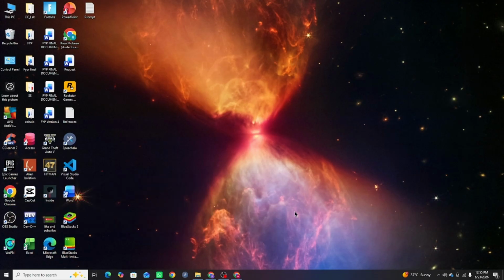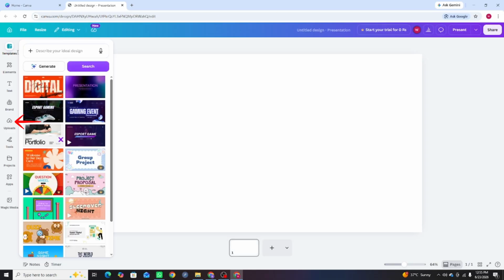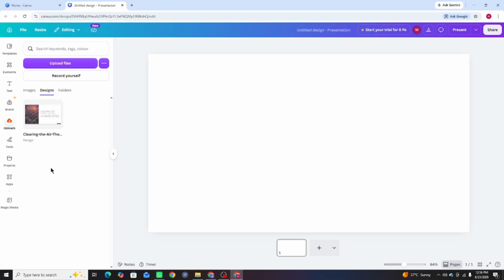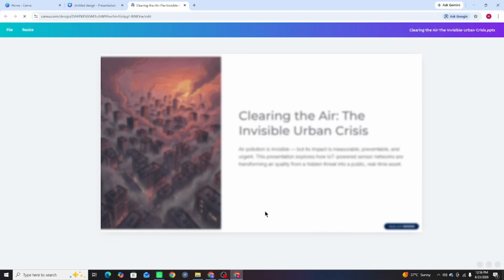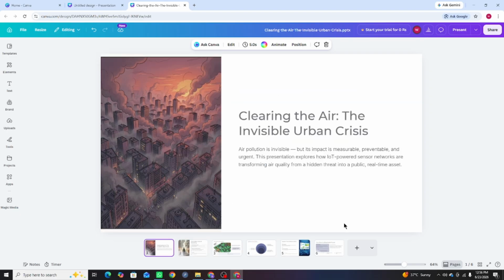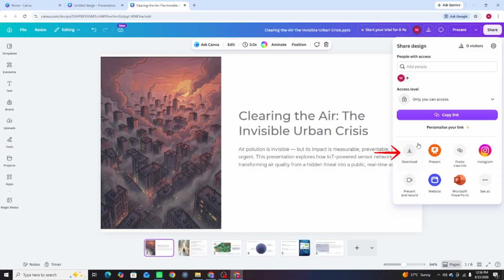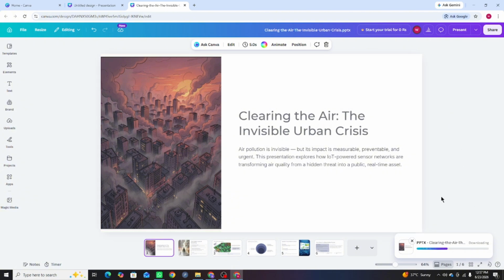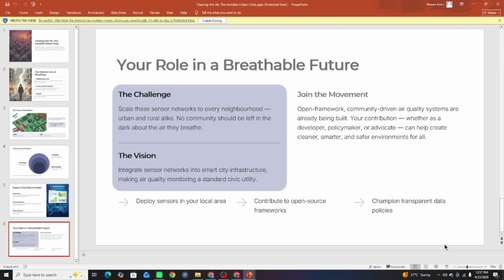How to Remove Gamma Watermark | Gamma Tutorial 2026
Tired of the "Made with Gamma" logo ruining your professional slide decks? In this step-by-step tutorial, I show you exactly how to remove the Gamma watermark from your presentations for free on your PC or laptop!

While Gamma requires a paid subscription to remove their branding natively, you don't have to spend a dime. I will walk you through the easiest workarounds using free tools like Canva and Google Slides. You'll learn how to export your Gamma deck as a PowerPoint file, import it into your preferred editor, select and delete the hard-coded watermark layer on each slide, and re-export a clean, watermark-free presentation. Whether you are a beginner seeking a basic understanding or a student looking to polish a school project, we have something for you!

- How to delete "Made with Gamma" badges on PowerPoint exports free
- Step-by-step presentation tutorial for editing slide layouts on PC
- How to import and edit external deck files inside Canva's editor
- Quick visual tips to bypass automated watermarks inside Google Slides
- Best ways to clean up PDF presentation exports on desktop browsers